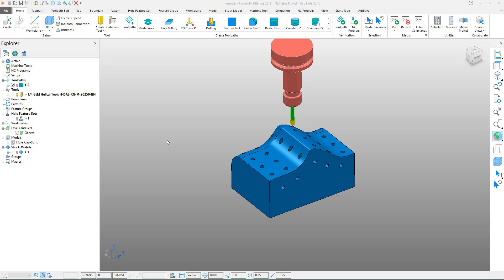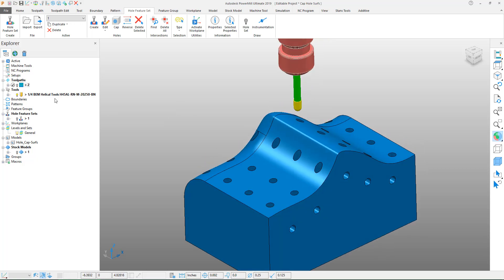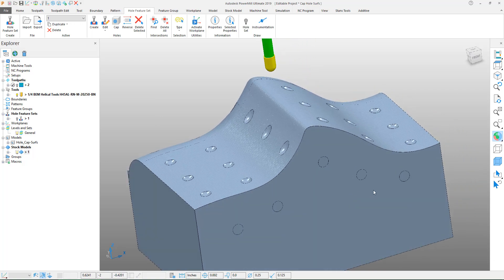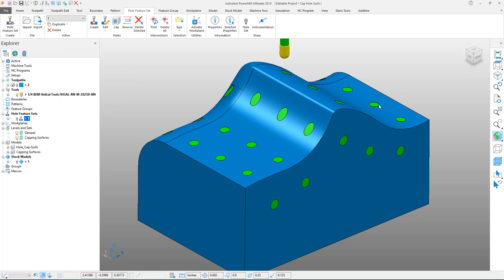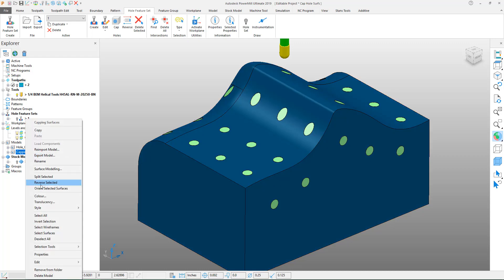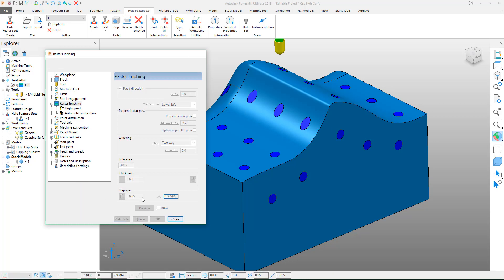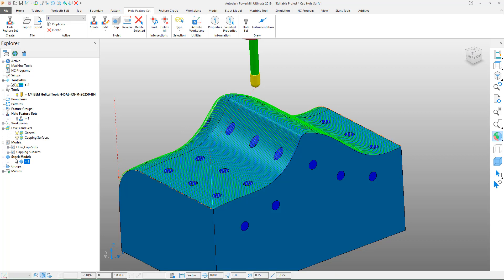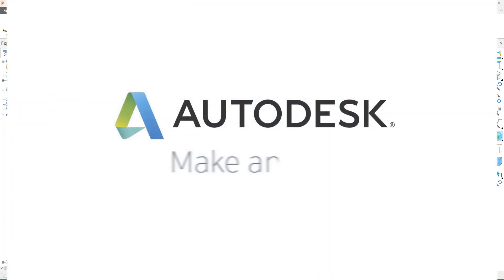PowerMill Quick Tip | Capping a Hole for 3D Machining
Does your endmill machine into a hole?  Learn how to quickly cap a hole within PowerMill, and not have an endmill fall into it during machining.